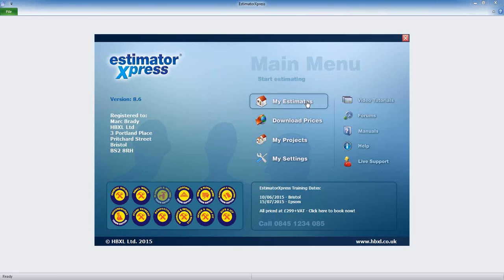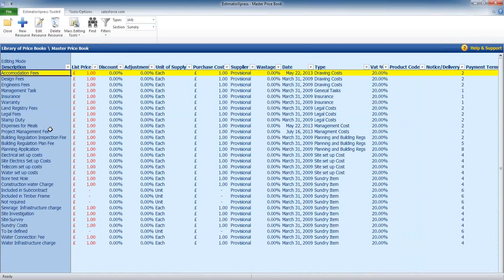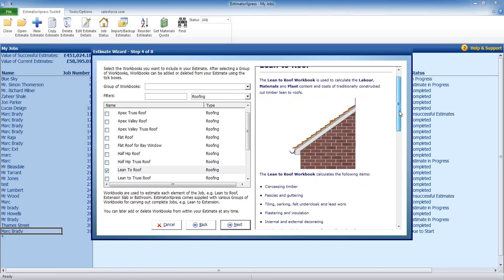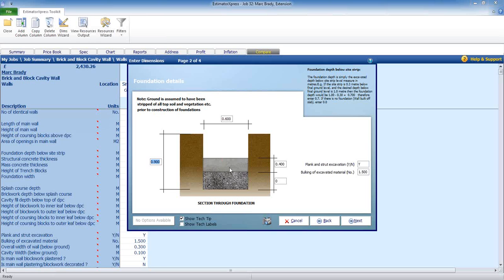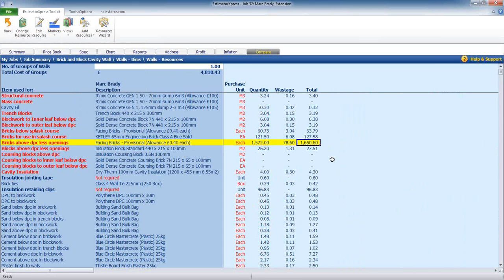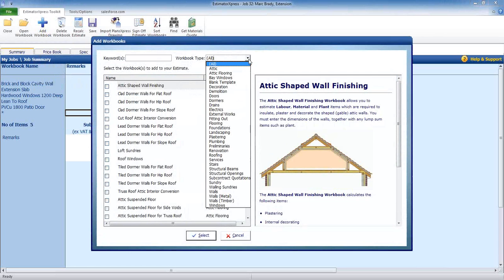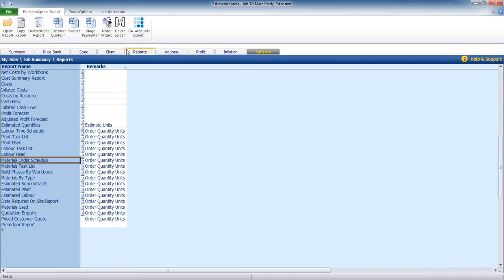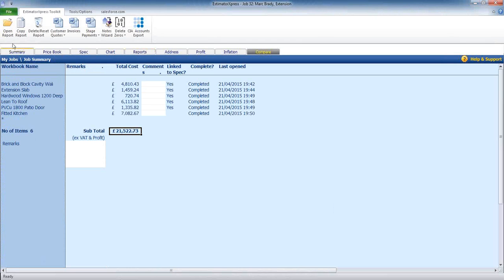Smart Builders' Week - Smart Estimating - EstimatorXpress Webinar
Getting your estimates out fast, accurately and professionally every time is essential to winning the job.

Join us for a demonstration of EstimatorXpress where we'll take you through the speedy creation of an estimate and show you how to save time estimating, ensure complete accuracy and produce business-winning quotes to help you sand out from the crowd.